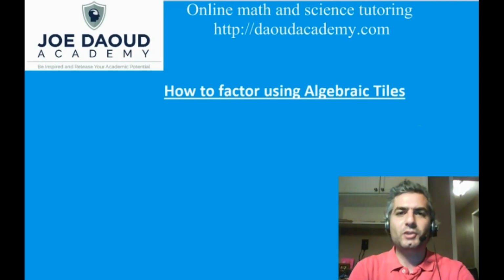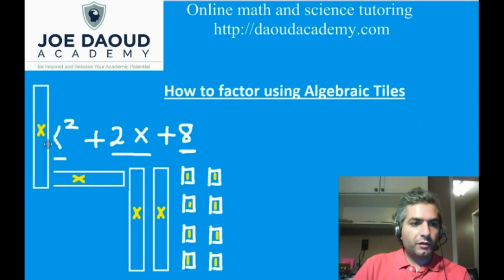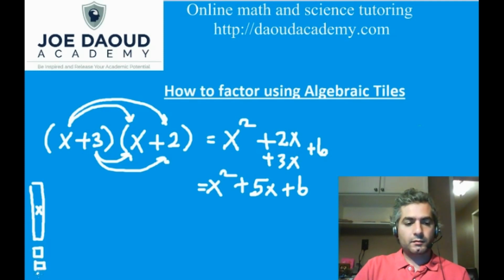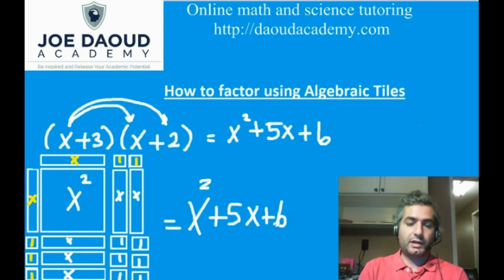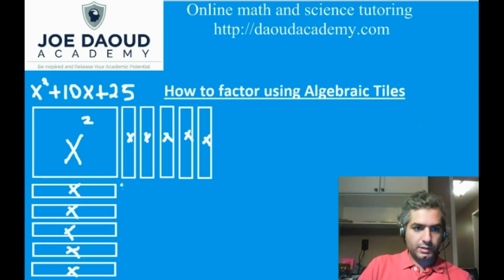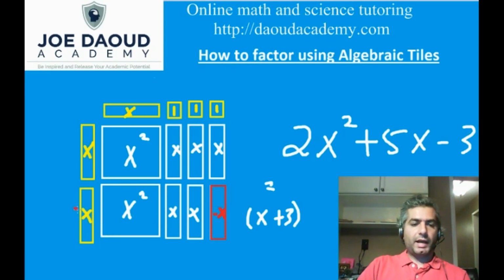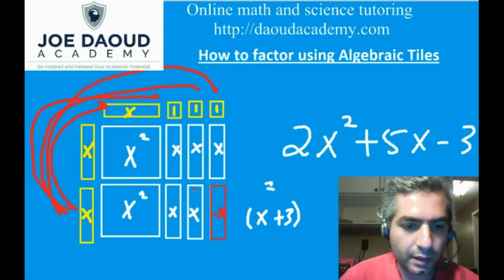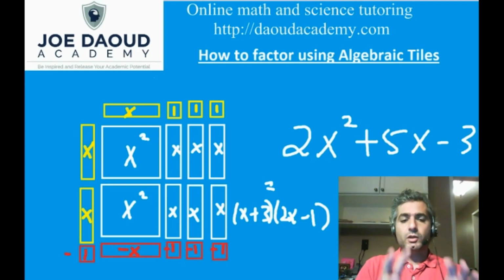How to Factor quadratic expressions using algebraic tiles - Grade 9 mathematics - Detailed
Hi Everyone,
In today's video I go over the steps and thinking process needed to factor quadratic expressions graphically using algebraic tiles. We are all accustomed to factoring using methods such as the product+sum rules and other methods, but sometimes factoring by graphically can be a slight challenge for high school students. I go into the nitty and gritty of factoring with algebraic tiles in this video

for professional math and science tutoring

Need online math and science tutoring? Join the academy at daoudacademy.com